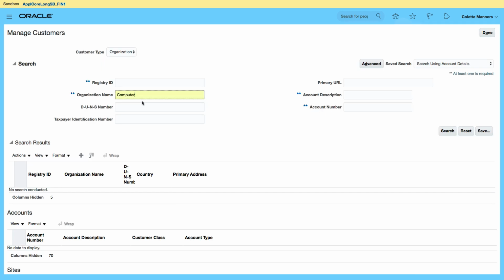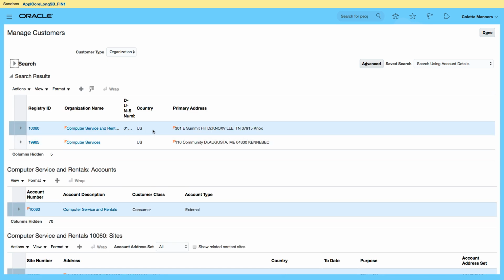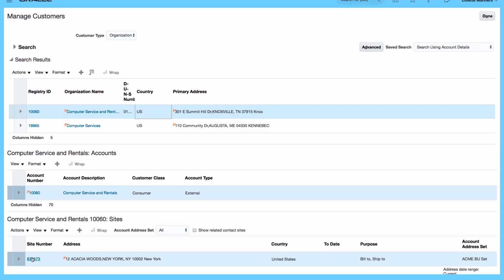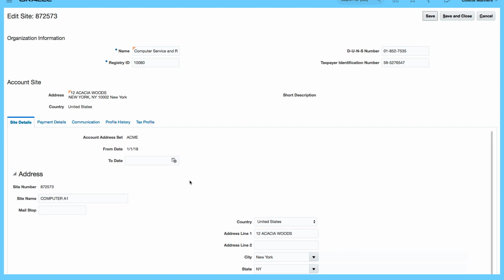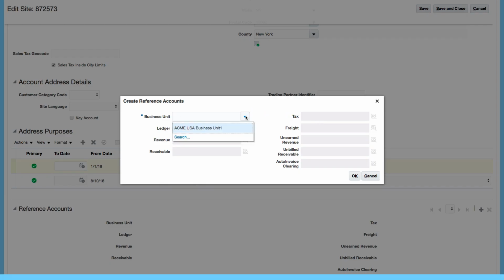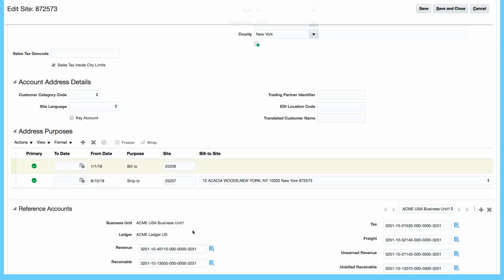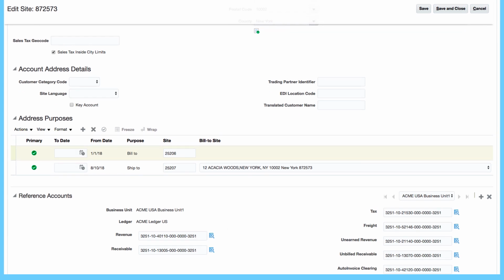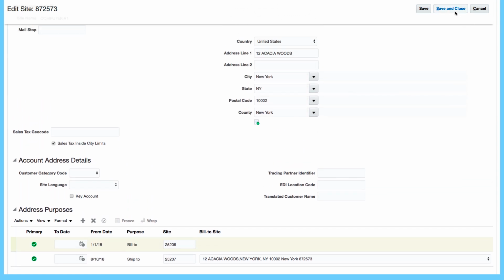How to Create Reference Accounts in Oracle Fusion ERP Cloud: Accounts Receivable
- Oracle Training and Tutorials - Learn how to Create Reference Accounts